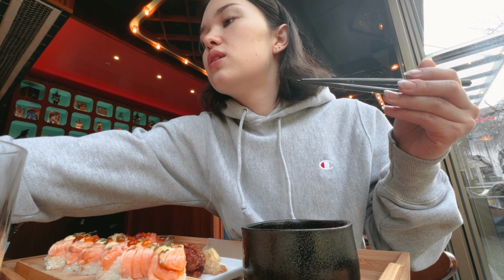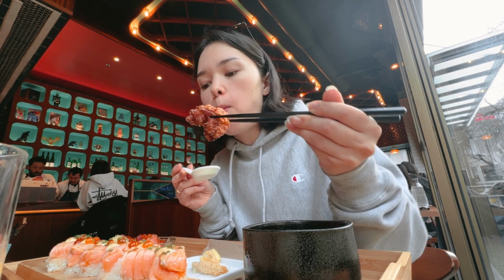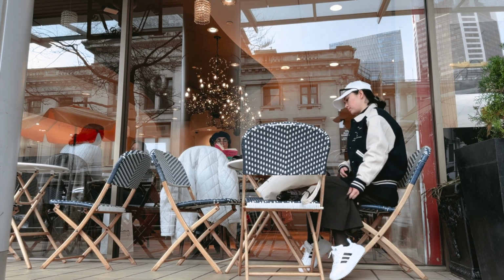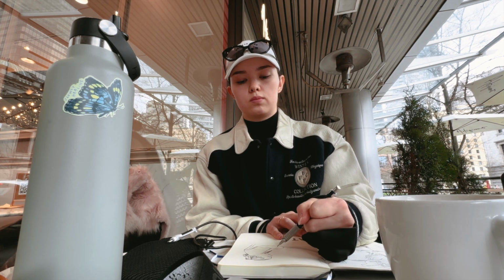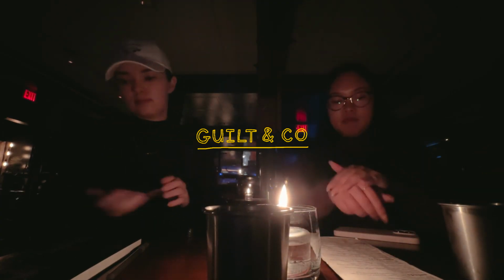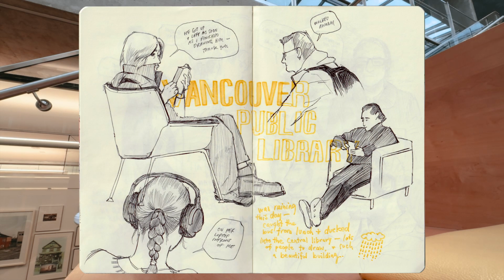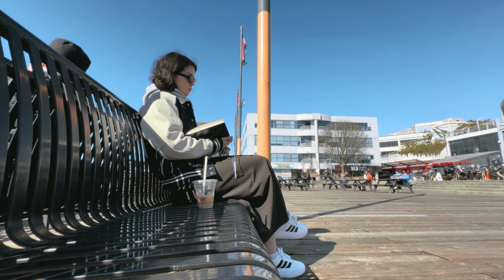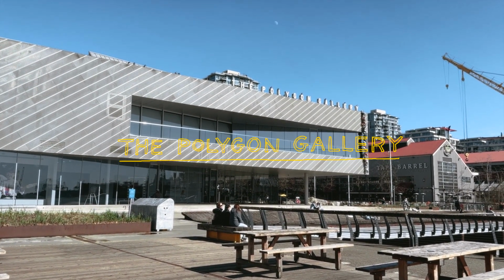sketchbooking in cafés & visiting galleries ☕︎ vancouver vlog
quick lil trip to Vancouver!!! brought my sketchbook + camera along & documented my way along thru them as usual - hope yall enjoy this one xo

» Camera: iPhone 14 Pro Max
»  Microphone: Blue Yeti
»  Editing Software: Premiere Pro CC
»  Titles Typeface: Handwritten, Compagnon by Juliette Duhé, Léa Pradine, Valentin Papon, Chloé Lozano, Sébastien Riollier. Distributed by velvetyne.fr.